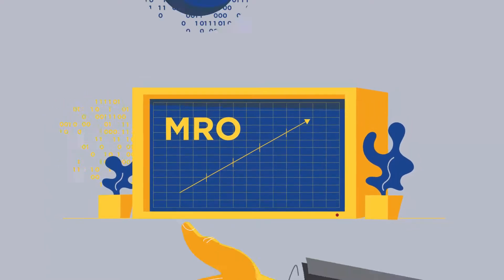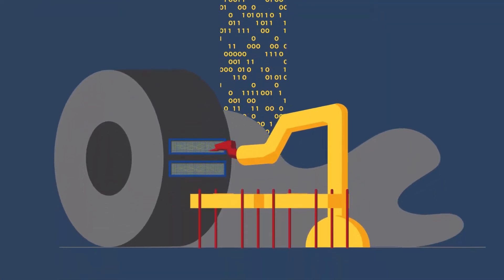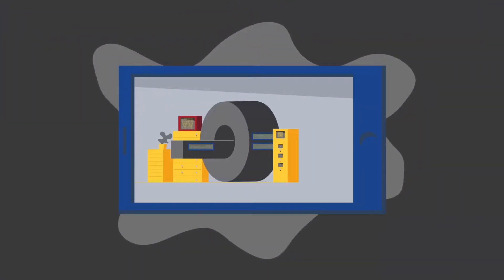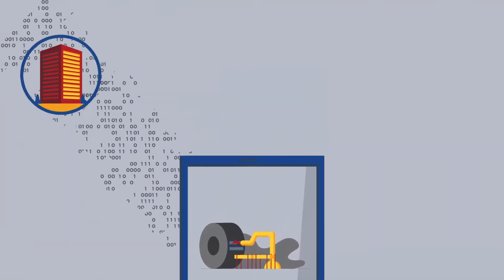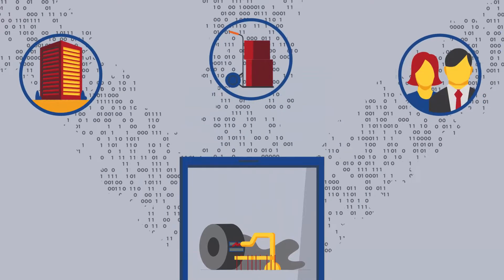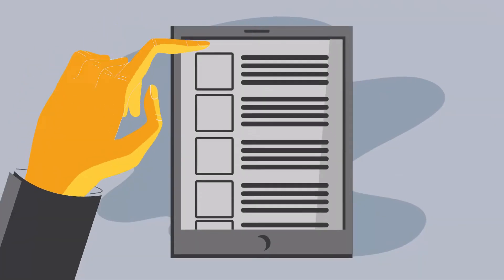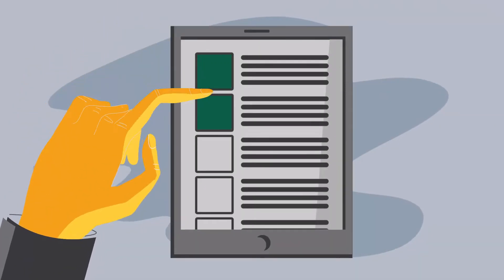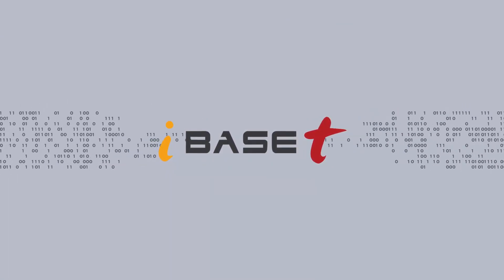iBASEt - We Build Solutions Specifically for Discrete Complex Manufacturing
At iBASEt we’re developing solutions for the world’s most complex manufacturing challenges. Our experts bring decades of relevant, highly complex manufacturing experience, skills and industry best practice to bear in developing and delivering software solutions for manufacturing operations (MES/MOM), quality and supplier quality management (EQMS/SQM) and maintenance repair and overhaul (MRO). Our Solumina suite of manufacturing applications is delivering world-class solutions to complex, challenging problems across a broad spectrum of aerospace, defense, medical products, discrete & industrial, and nuclear industries.